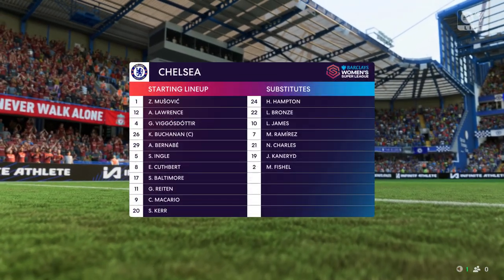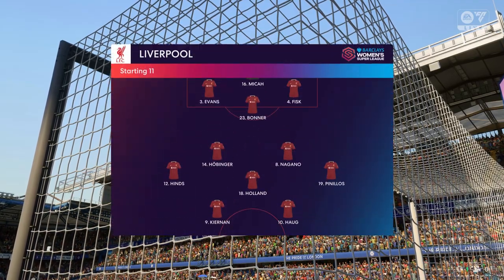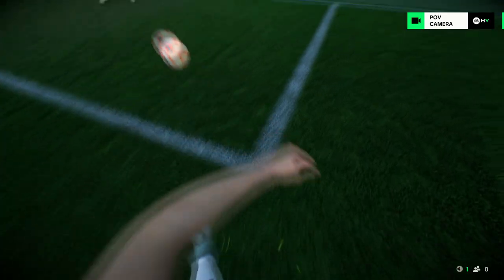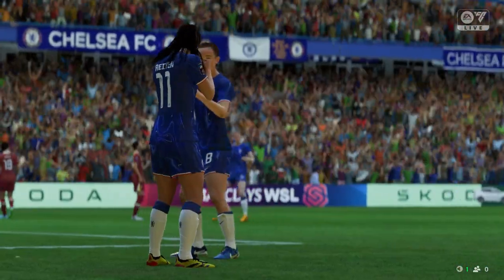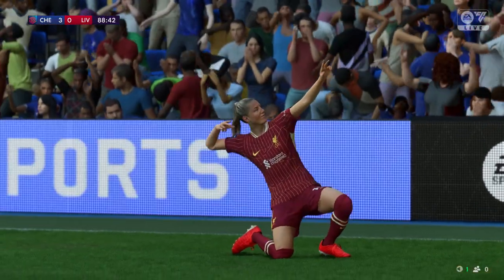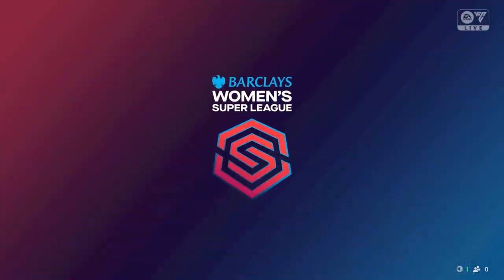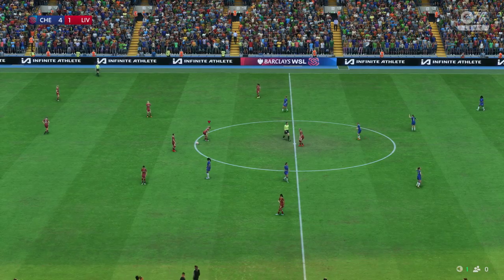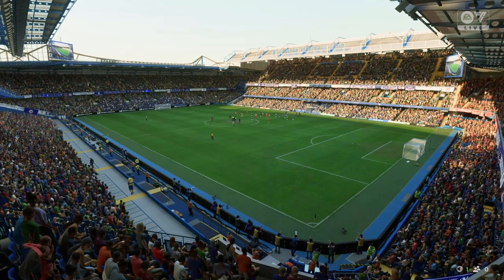FC 25 | Chelsea 4 - 1 Liverpool Women | Barclays Women's Super League - MD 22 - 24/25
4th Place (Chelsea Won the League and UWCL)

Difficulty - Legendary
Sliders - Classic
Wind - Off
Tactics - Balanced